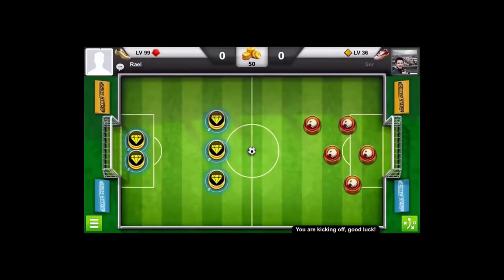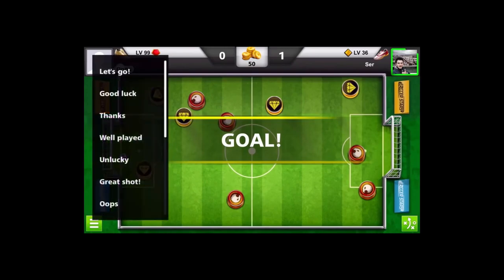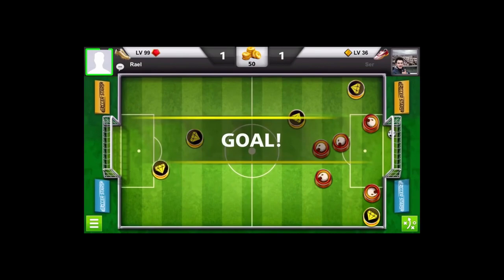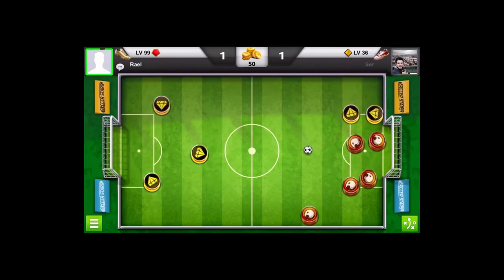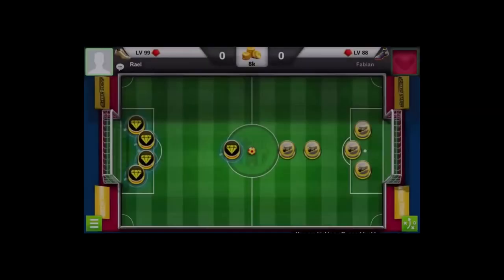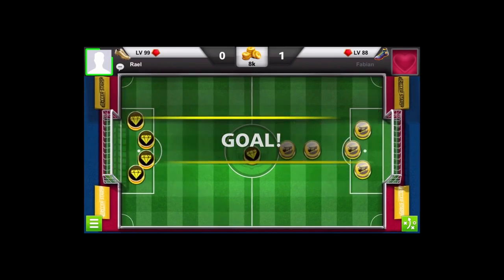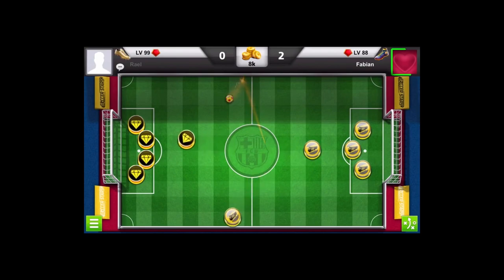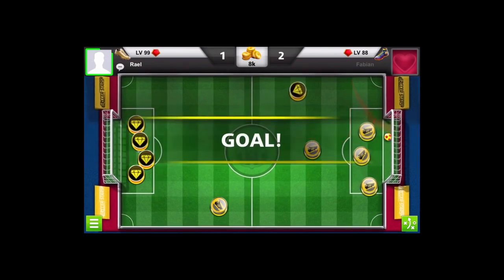Soccer Stars: Pro Gameplay Tips and Strategies!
Whether you're a casual player or aiming to become a professional, this video is packed with valuable insights. Discover the most effective strategies for positioning your players, making precise shots, and outsmarting your opponents. By implementing these tips, you'll be on your way to becoming a soccer star in no time!